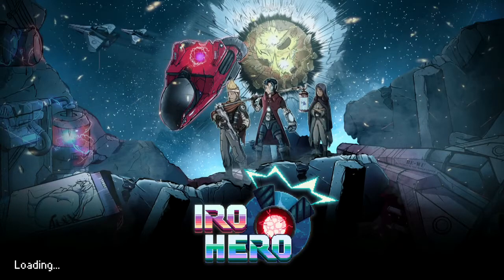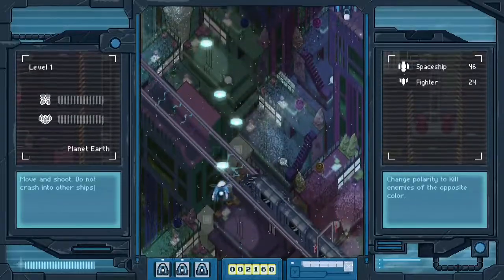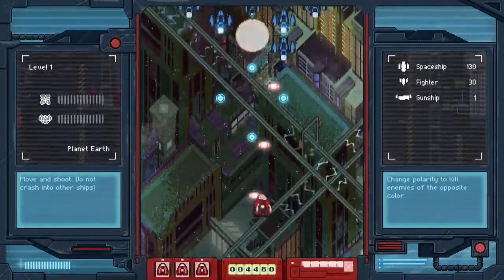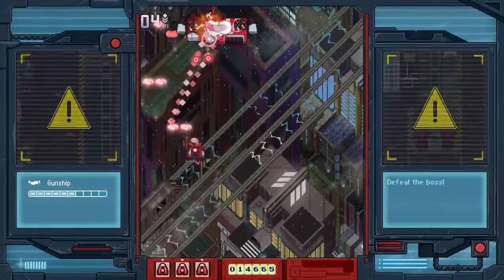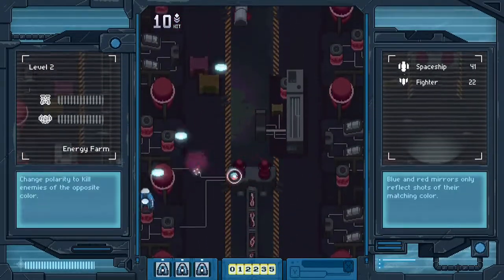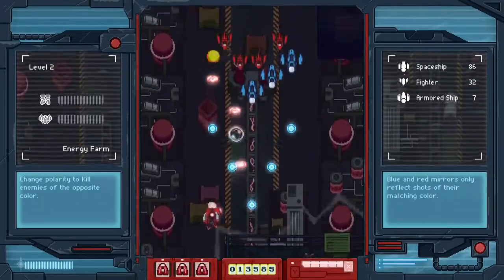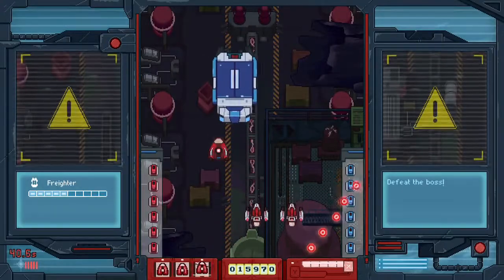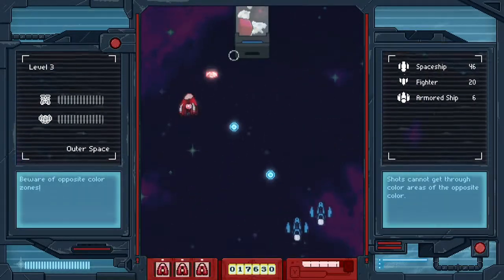Iro Hero - Shoot'em Up Saturday - Switch / PC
Welcome to Fitaurus' Kitchen! On the menu for Shoot'em Up Saturday this week we have "Iro Hero!" A polarity changing shoot'em similar to Ikaruga from developer Artax Games. Please Enjoy!